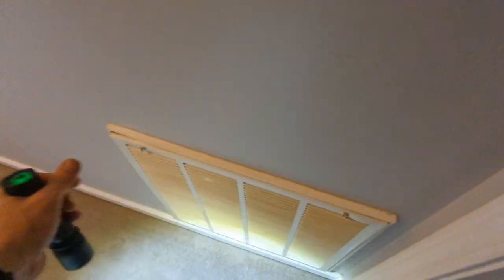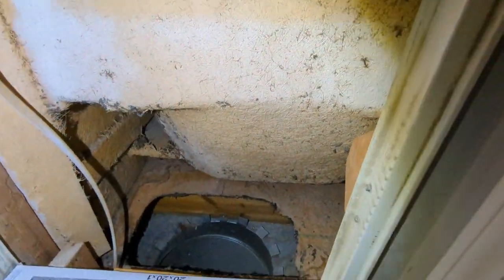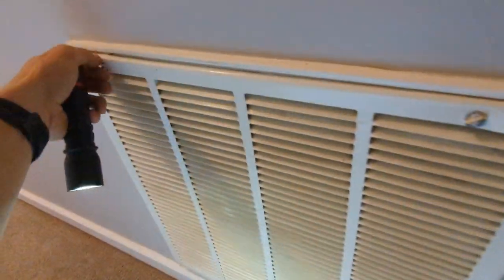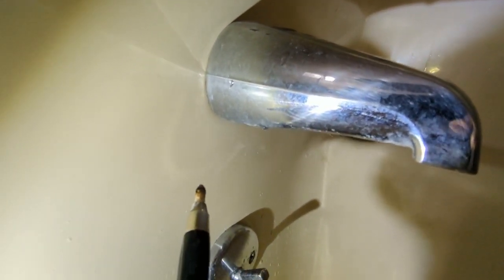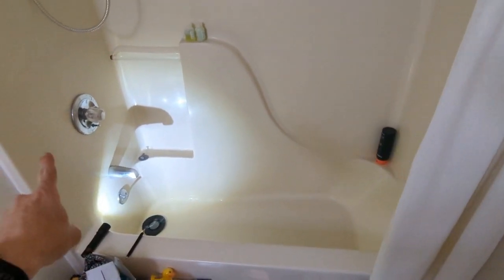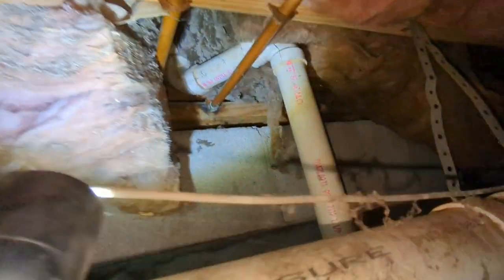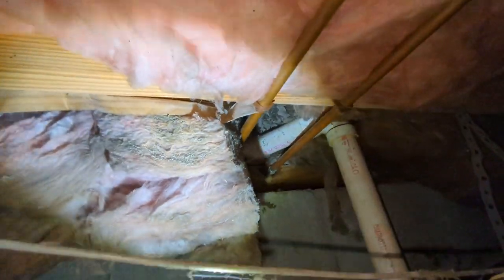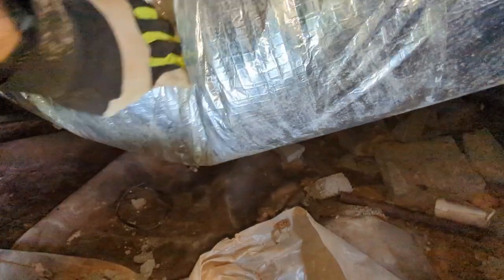Bathtub Return Vent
Check out this HVAC return air vent pulling from a bathtub and crawlspace!